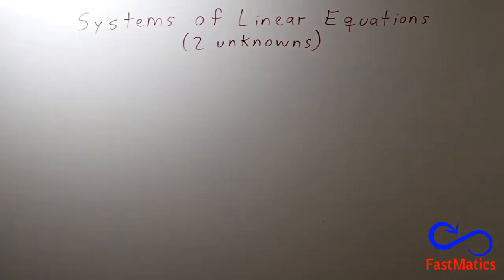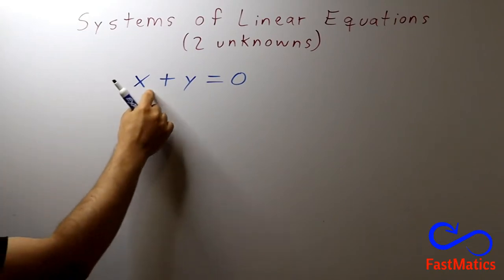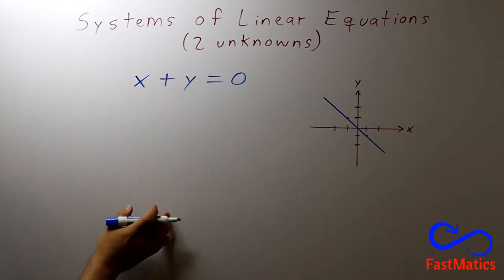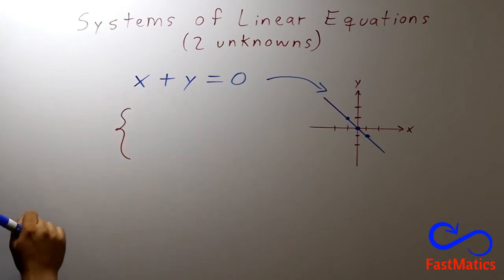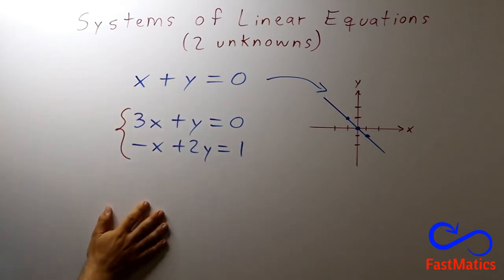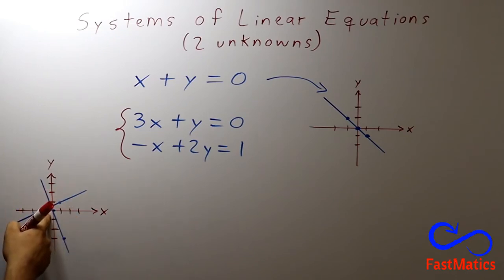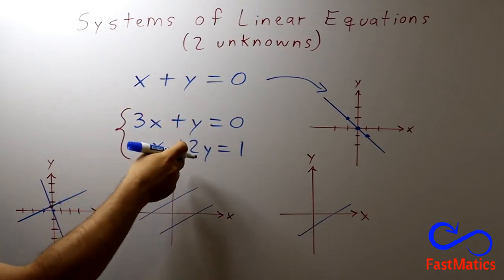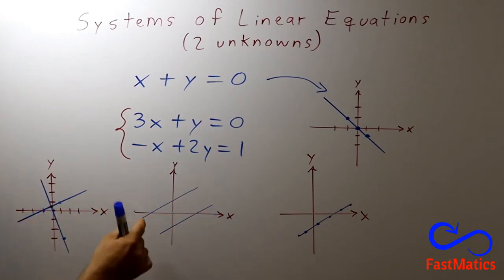170. ALGEBRA: Systems of linear equations (2 unknowns)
Learn to solve systems of linear equations with two unknowns.